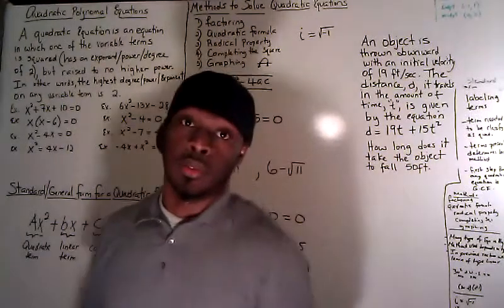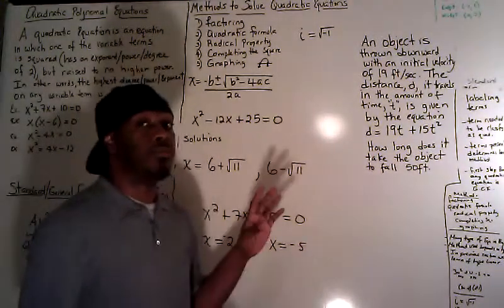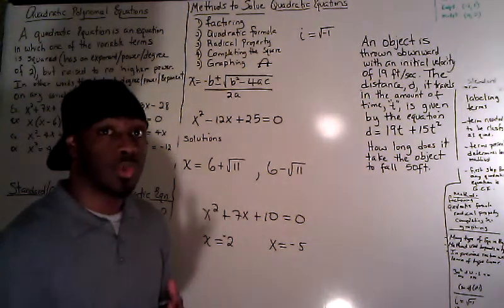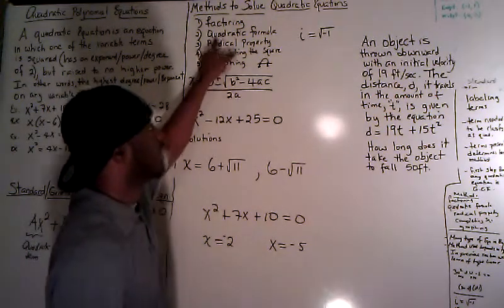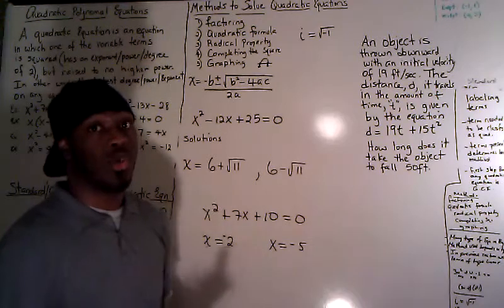Solving Quadratics using the Quadratic Formula: complex solutions